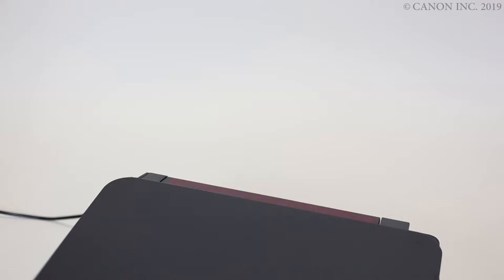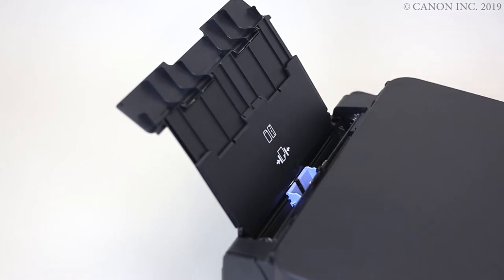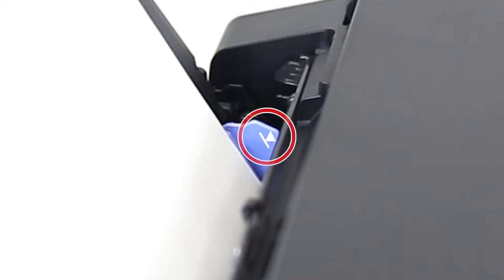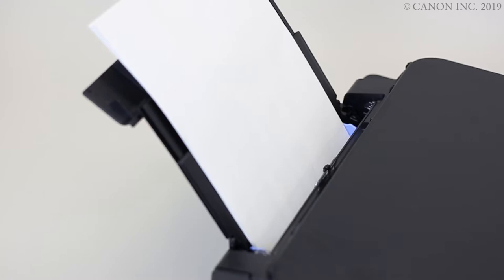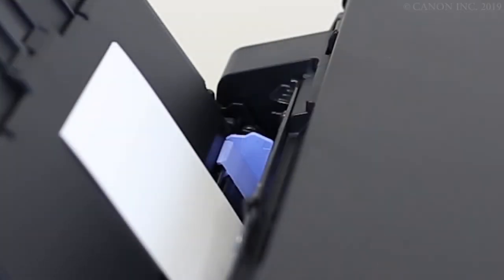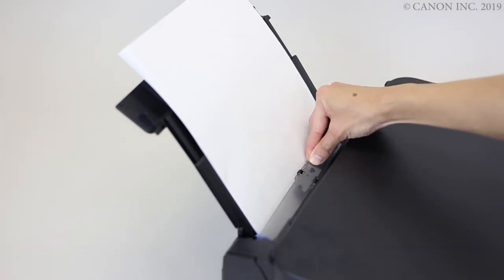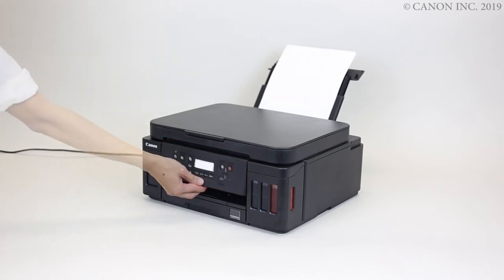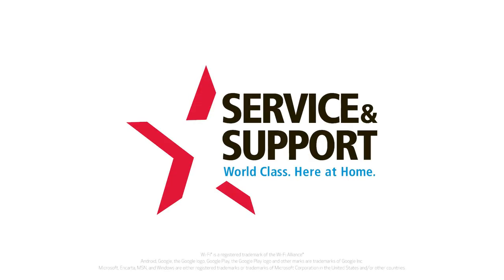Canon PIXMA G6020 - Loading The Rear Tray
Learn how to load the paper cassette of the Canon PIXMA G6020 Printer.